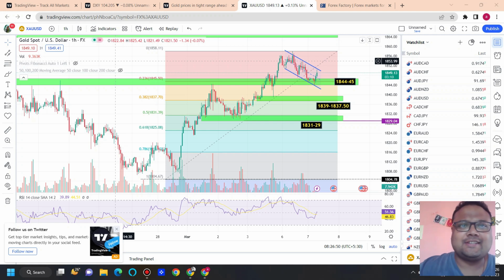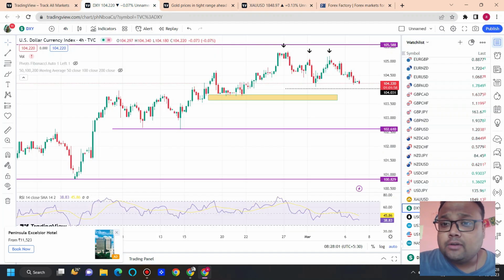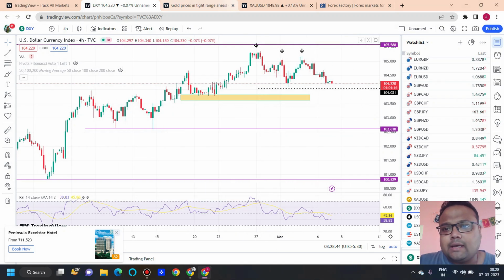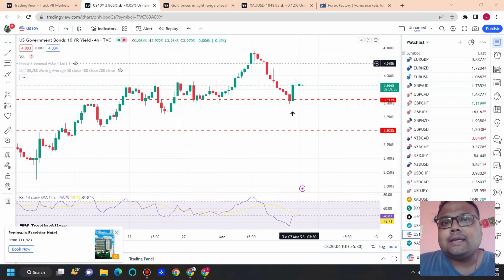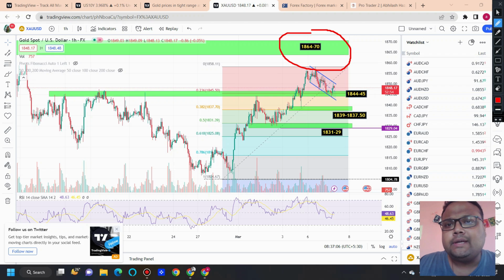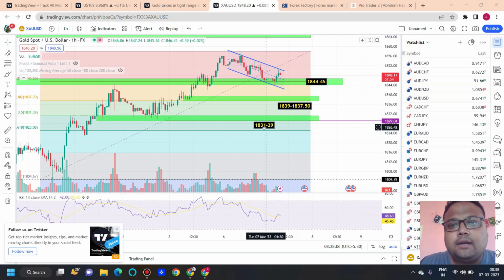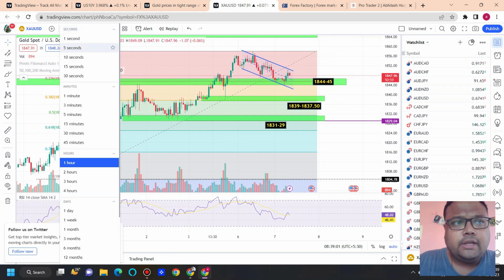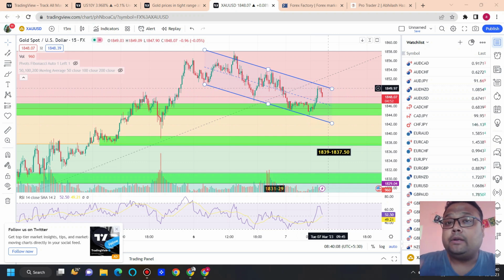GOLD XAUUSD Strategy TODAY 7-8 MAR | XAUUSD Analysis TODAY 7-8 MAR | XAUUSD Forecast TODAY 7-8 MAR